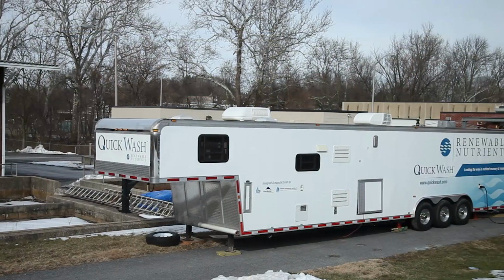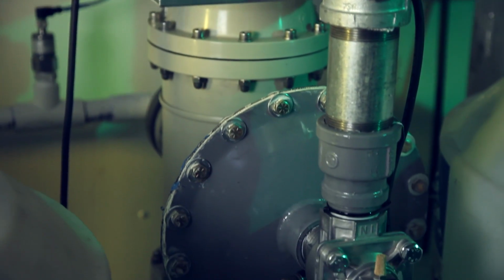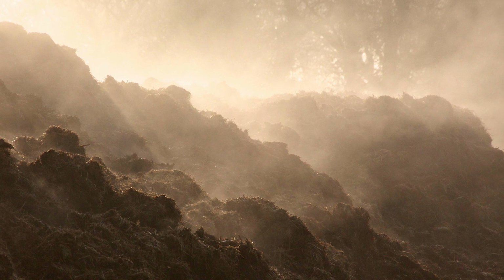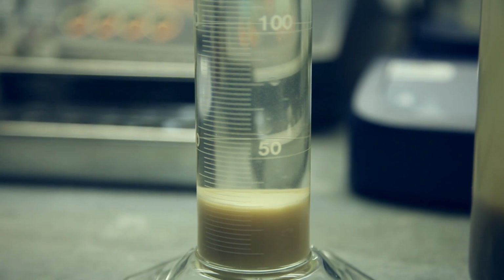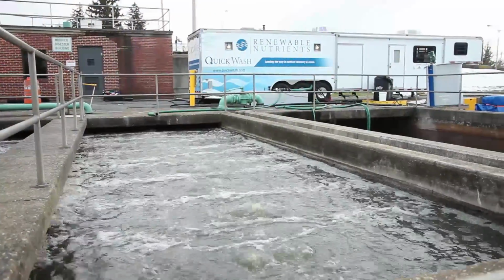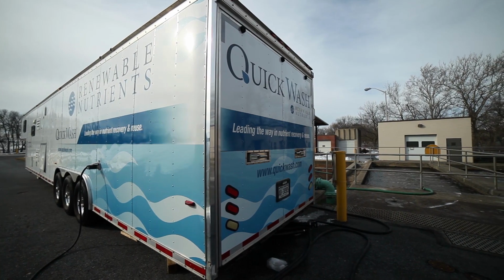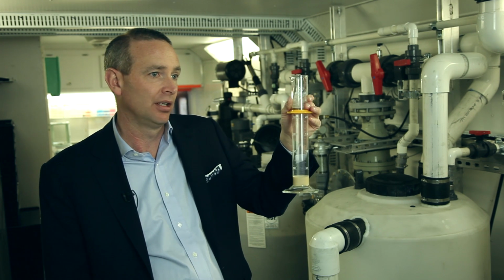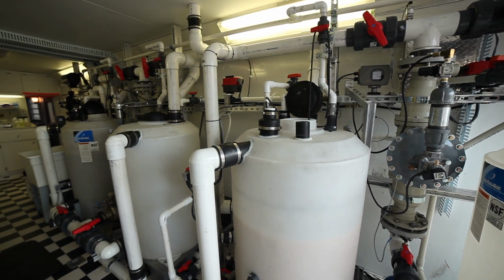Renewable Nutrients Quick Wash™ Overview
Renewable Nutrients is helping to promote phosphorus sustainability with Quick Wash™, a proprietary system that draws on exclusive technology to extract 95% or more of phosphorus found in municipal waste water treatment plant biosolids and side stream filtrates/centrates. The process is equally effective at recovering phosphorus from animal manure solids processed at farms and livestock facilities.